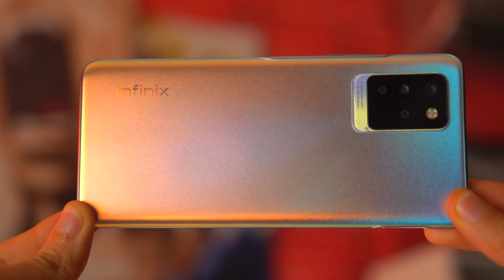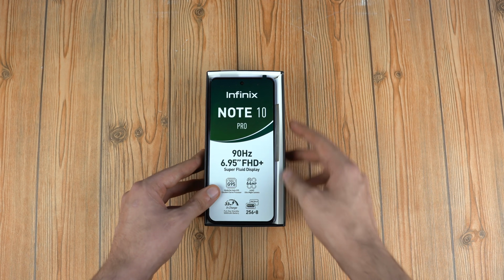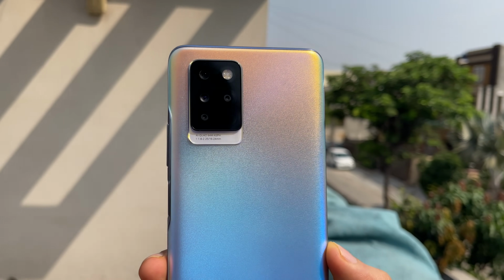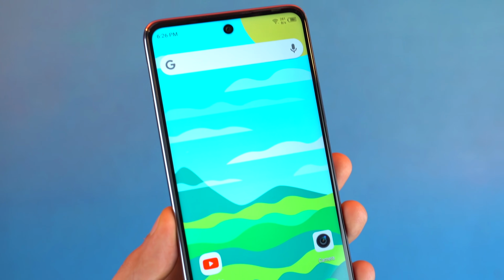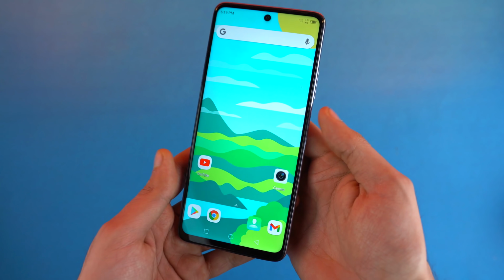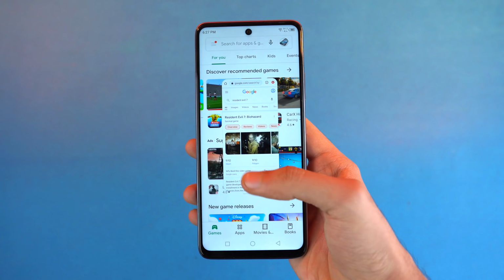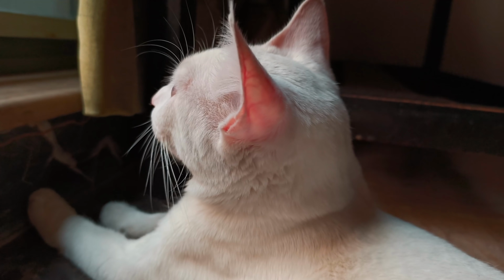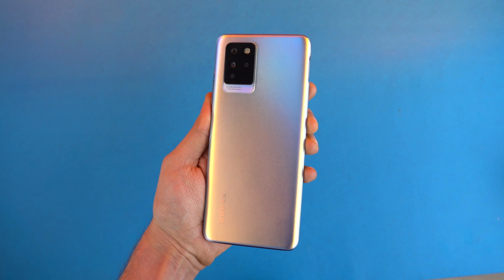Infinix Note 10 Pro "MAGIC COLORS" - Unboxing & First Look!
Infinix NOTE 10 Pro Unboxing & Quick Review.

All new magic color design, 90Hz, 64MP & More!
Is this the best budget 2021 phone? let's find out!